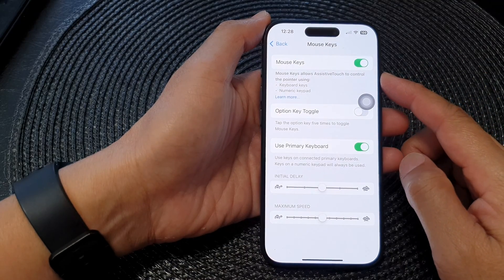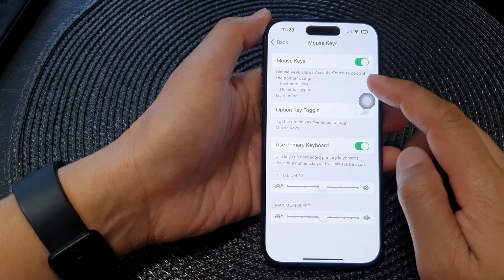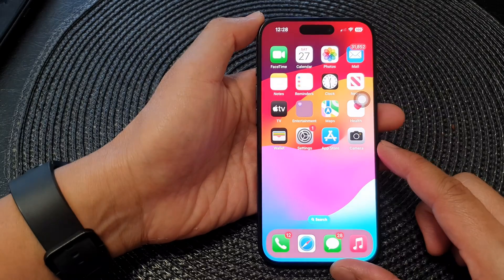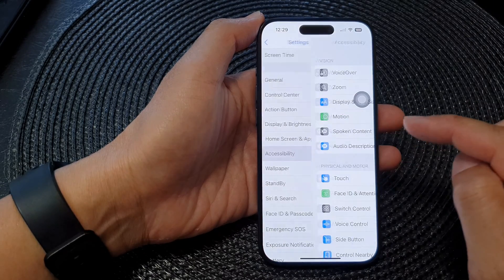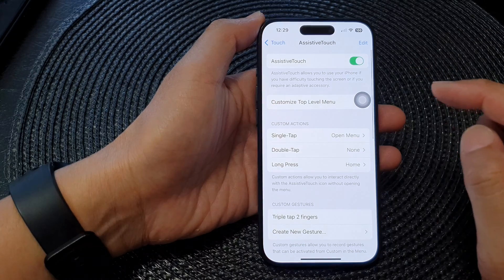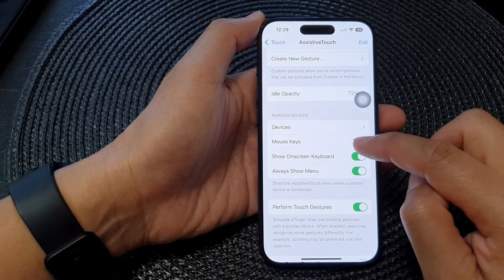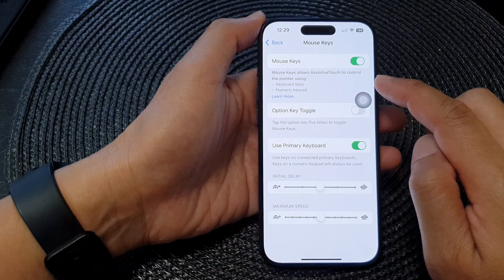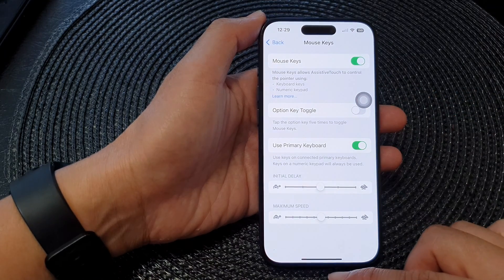iPhone 15/15 Pro Max: How to Turn On/Off Mouse Keys For AssistiveTouch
Welcome to our comprehensive tutorial on managing accessibility features on the latest iPhone 15 Series running iOS 17. In this video, we guide you step-by-step on how to turn on or off Mouse Keys for AssistiveTouch. Whether you're using the iPhone 15, iPhone 15 Pro, iPhone 15 Pro Max, or iPhone 15 Plus, this tutorial has got you covered.